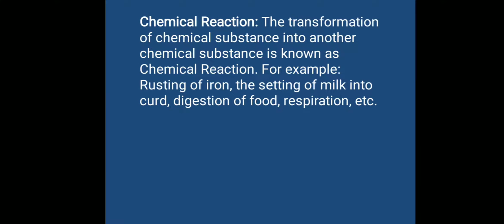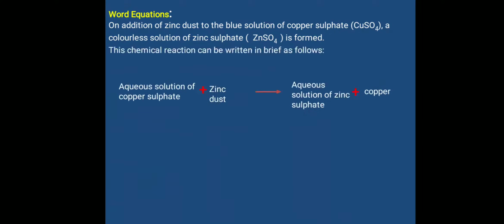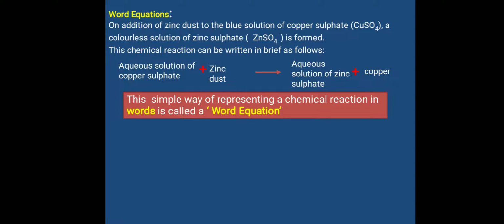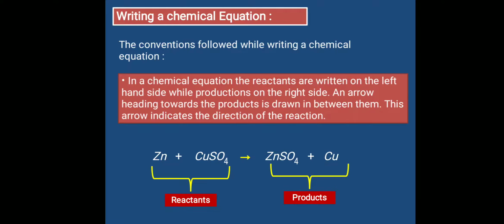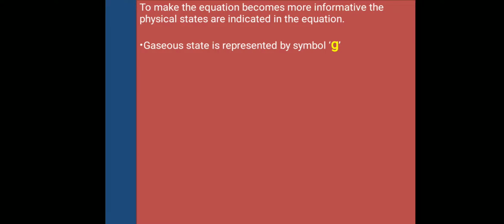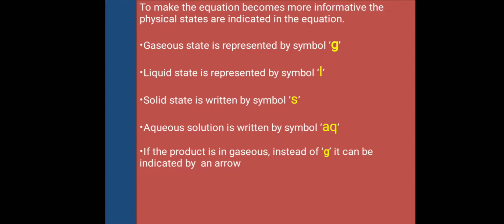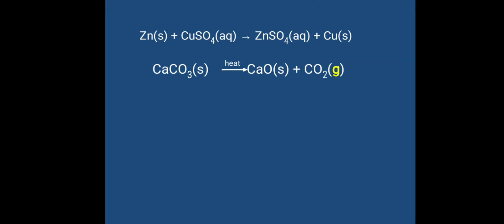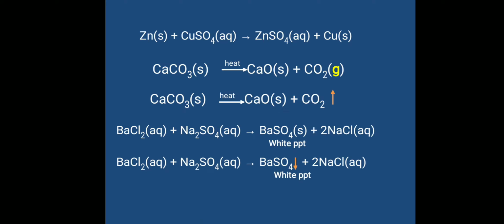3. Chemical reactions and equations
Science one lesson no 3 chemical reactions and equations video no 3 Unit- chemical equations and how to write chemical equations SSC board